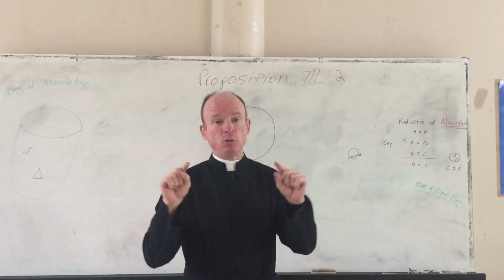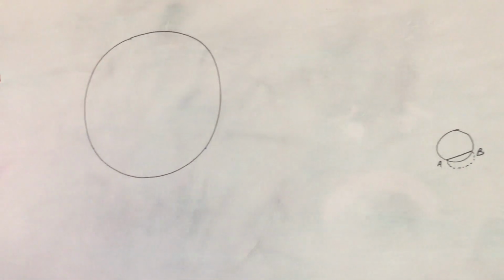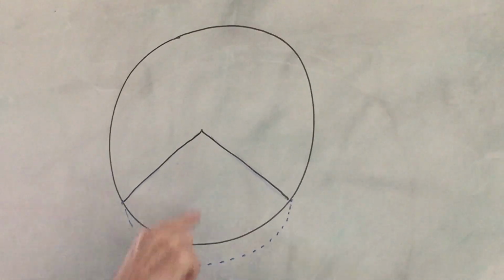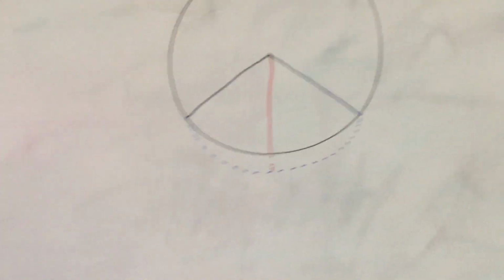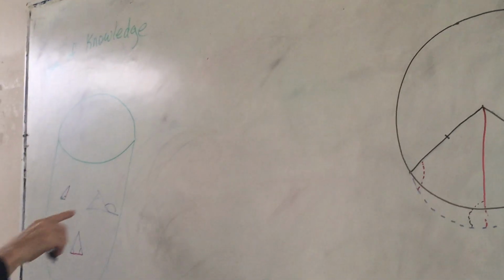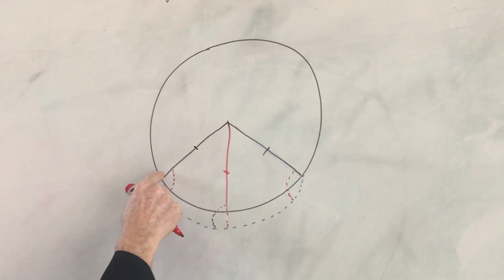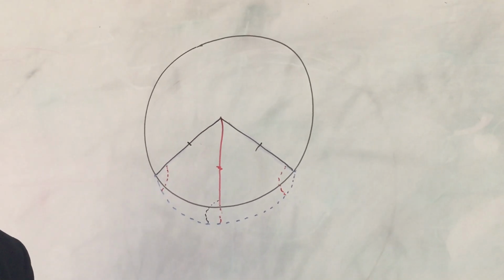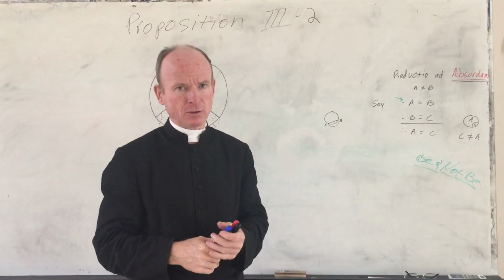Proposition 2 - Book 3 - Fr. Tony